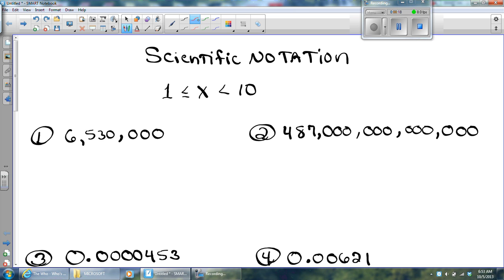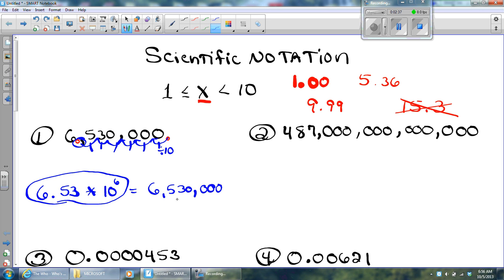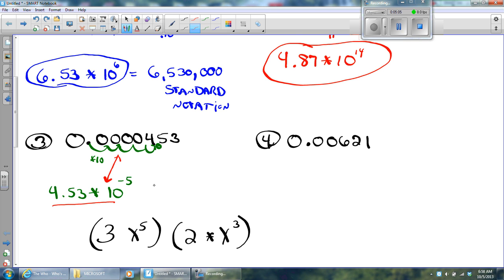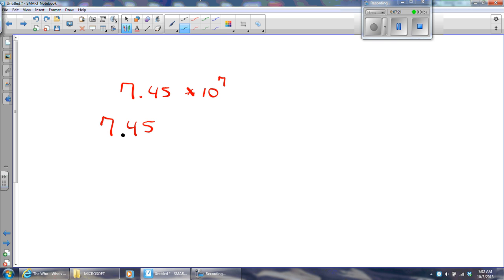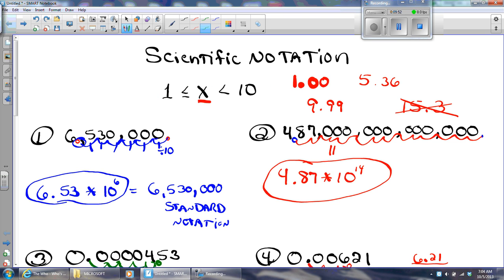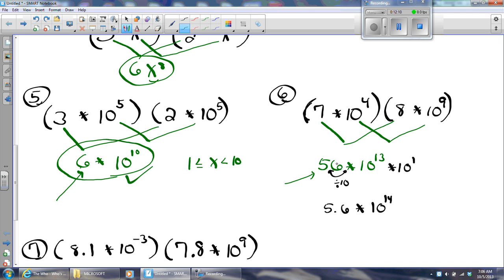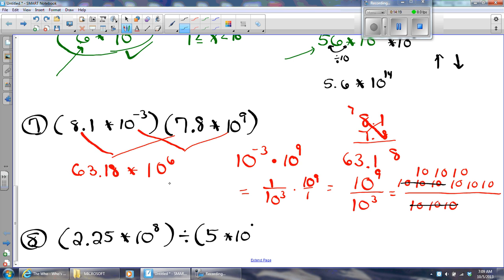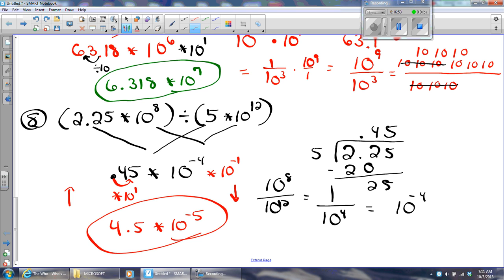Oct 8 Sci NOT Day 1 Converting Multiplying Dividing